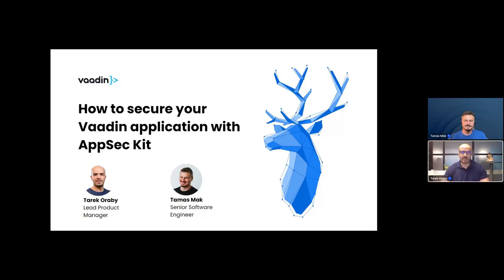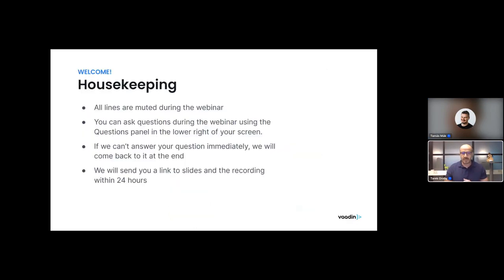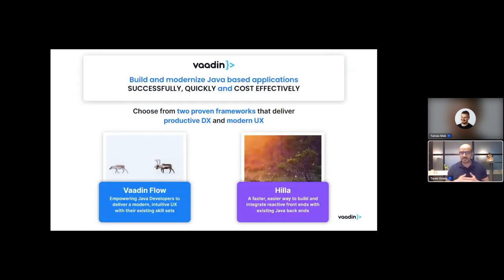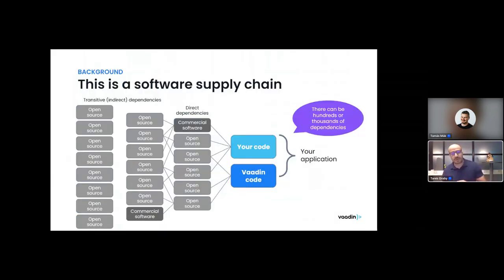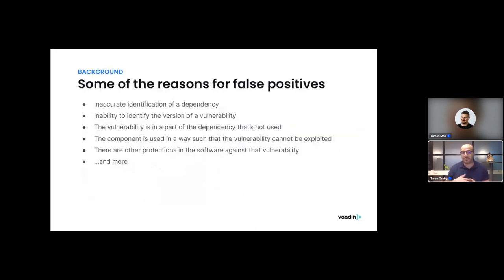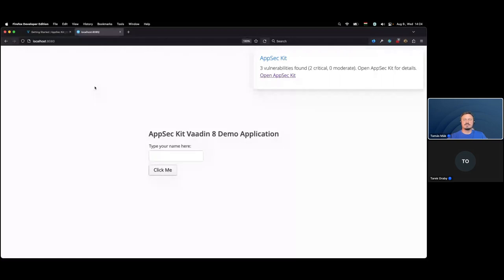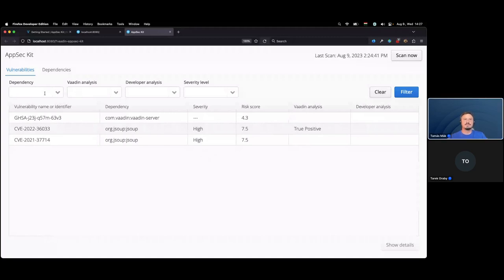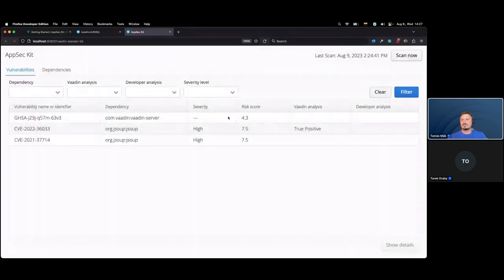Webinar: How to secure your Vaadin applications with AppSec Kit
In this webinar, you'll learn how Vaadin's AppSec Kit can be used to identify vulnerabilities, filter out false positives, and create an SBOM.